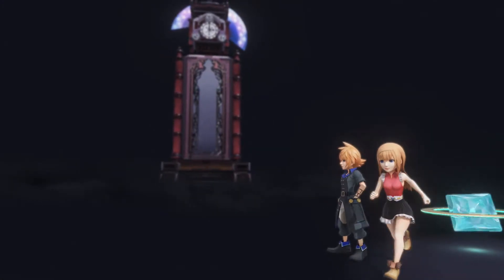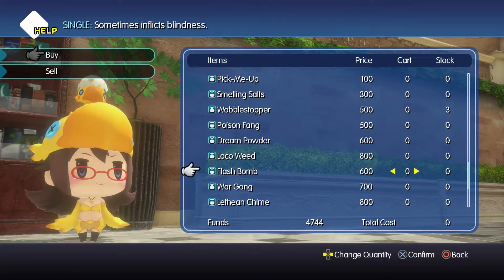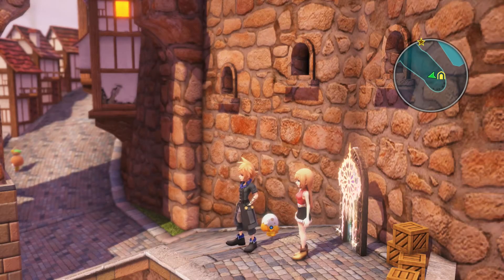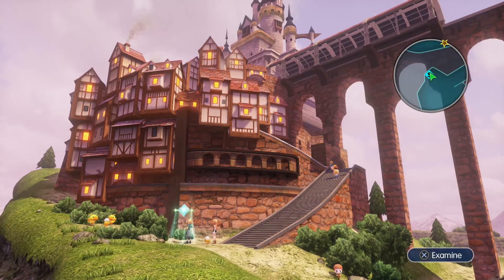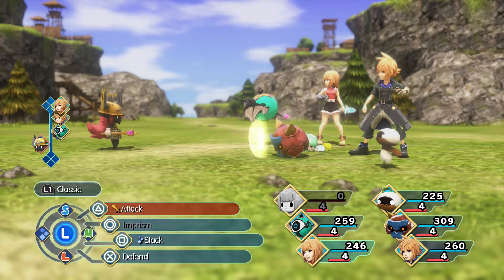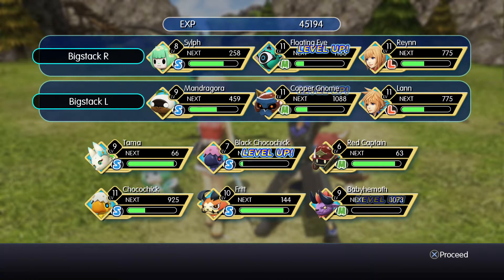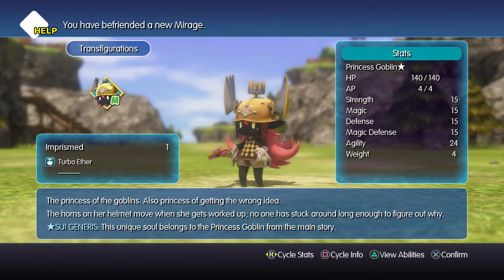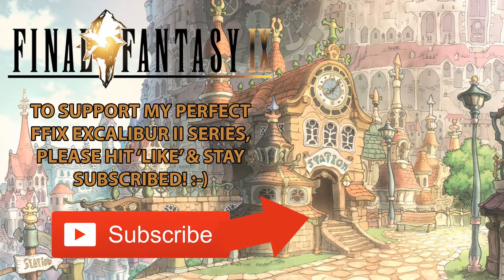World of Final Fantasy 100% Walkthrough - EASY EARLY 45,000 EXPERIENCE - GAIN 10 INSTANT LEVELS!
Let's Play World of Final Fantasy
 - PS4, PC (Steam), Vita Walkthrough

Now that we have completed our first two Intervention Quests we have access to the Princess Goblin, an enemy so strong we should not really fight her until MUCH later and we have no chance of killing her. However, the Imprism requirements are something we can meet quite easily allowing us to finish the battle for the nice 45,000 exp!

Warning, you will be very much over powered if you use this trick and with only one save file available, make sure you definitely want to use it :)

CAPTURE, CUSTOMISE AND EVOLVE! Embark on a magical journey with siblings Reynn and Lann as they explore the vast land of Grymoire to rediscover their past and save the future. With charming and stylised visuals, players will capture, customise and evolve iconic creatures by stacking them to form adorable yet strategic monster towers. The memorable legends of FINAL FANTASY come to life in this imaginative, colourful world as an epic story fit for the smallest of heroes unfolds.

Key Features:
★A New Twist on Classic Battles: master an all new battle system where players can utilise their captured monsters to create powerful towers of monsters to fight foes. Use the monsters´ size, element, and order effectively to win the battle!

★Capture, Customise and Evolve: strategise over endless customisation options by turning creatures into ability-boosting magicite, leveling and evolving them to gain new specialisations, or simply ride them to travel faster over the vast landscapes of this enchanting world.

★A World of Vertical Possibility: dive into vertically stacked dungeons and use creature abilities and magicite effects to get past obstacles and progress. In this world of stacking objects, the sky is truly the limit!

Tues - 2:30pm
Sat - 2:30pm

Here are some of my completed Final Fantasy walkthroughs I believe you will enjoy:

Fuzz